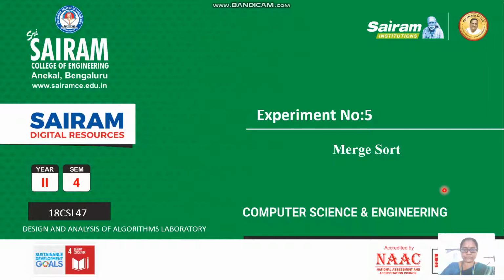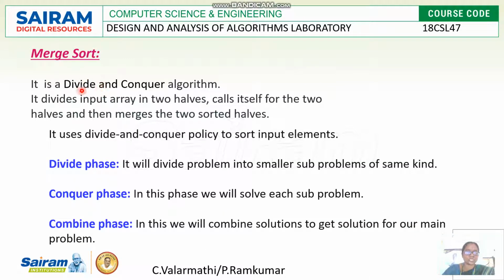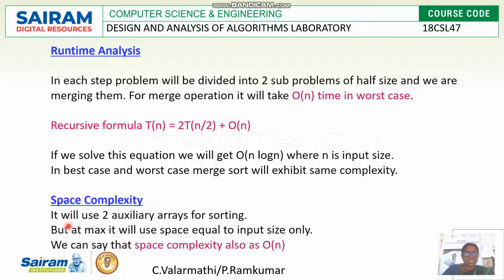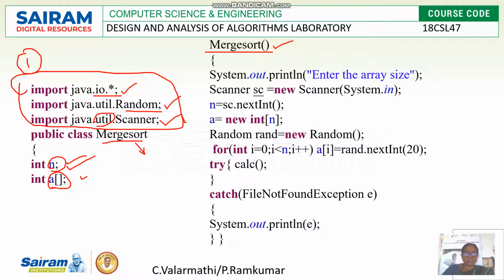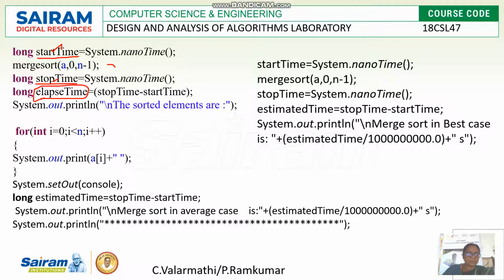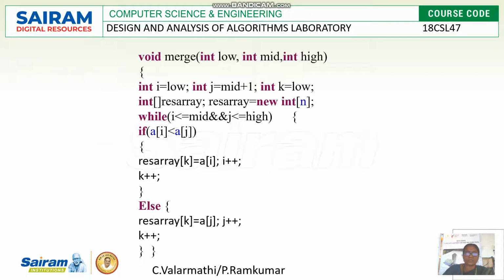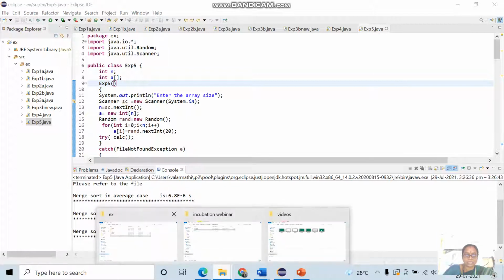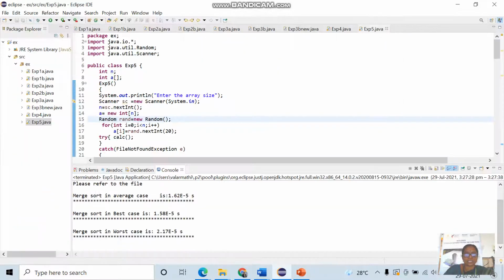Labvideo_18CS47_DAA Lab_ Exp 5 _Merge Sort_ C.Valarmathi/P.Ramkumar